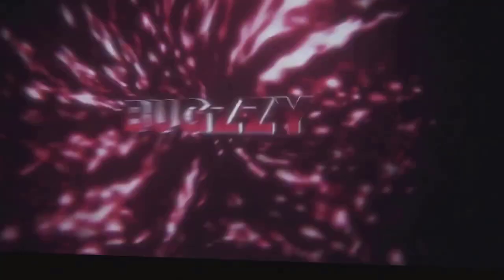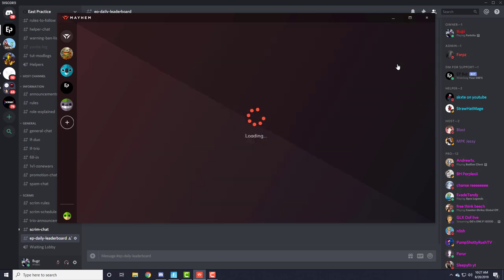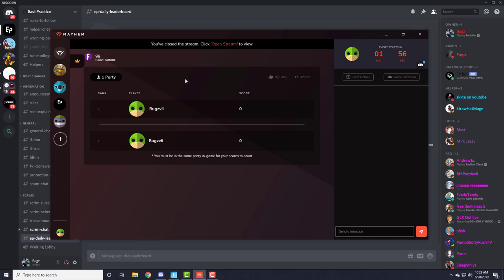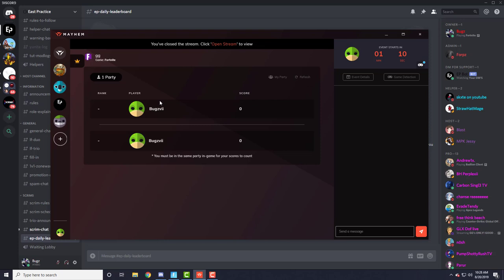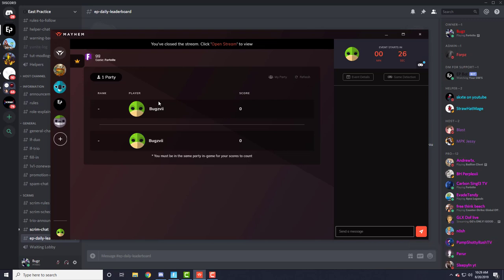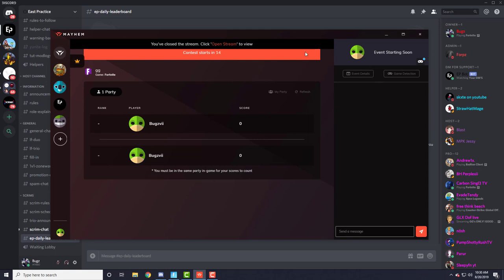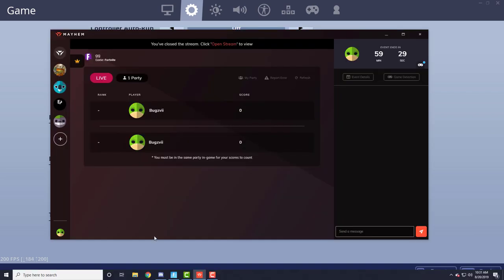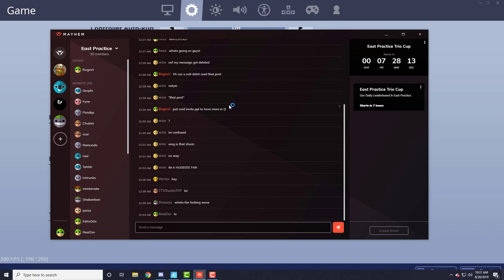East Practice How To Setup Mayhem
- Intro : None

- Background : Days Like These